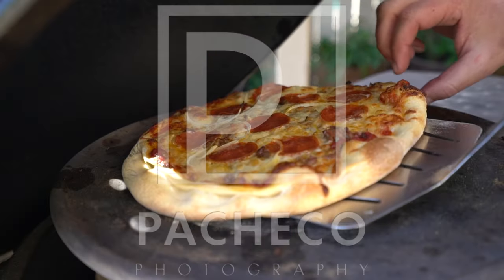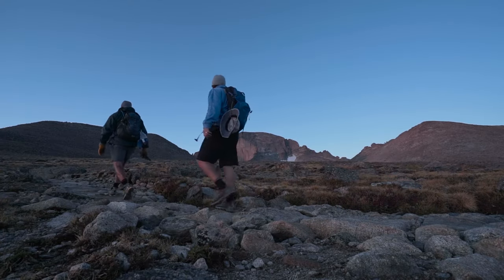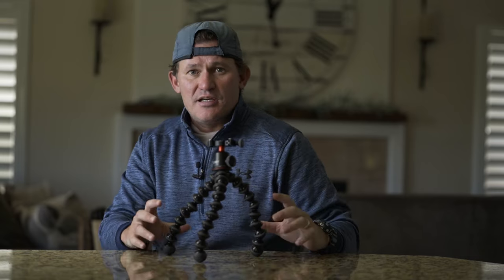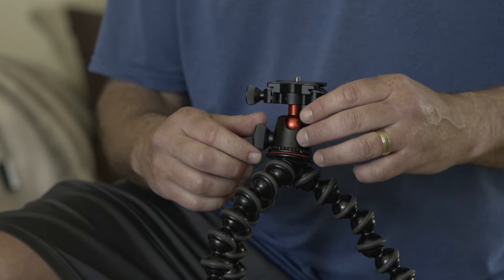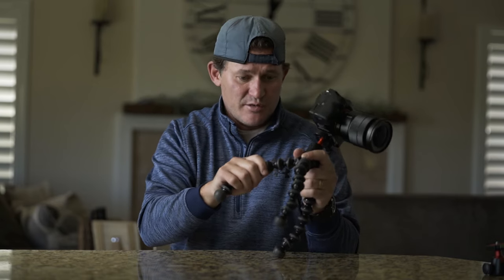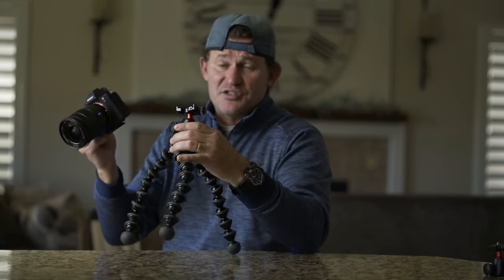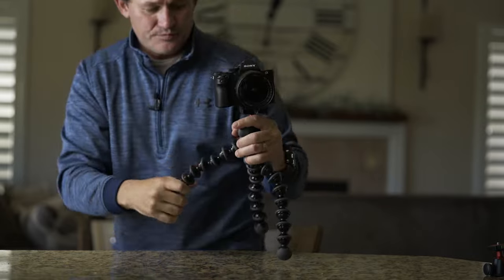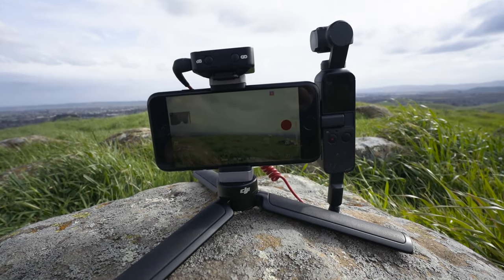Why I switched to the Gorilla Pod 5K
If you're looking to get a Gorilla Pod for your mirrorless camera, take a look before you buy.